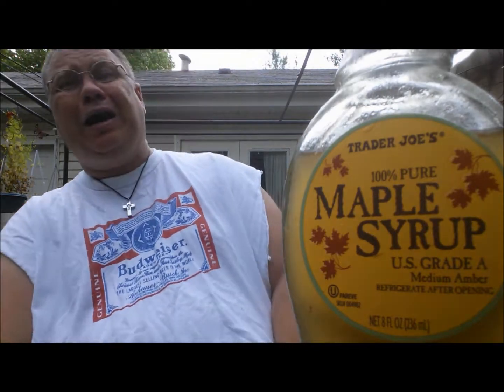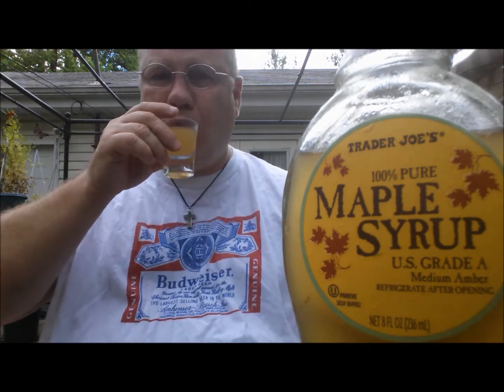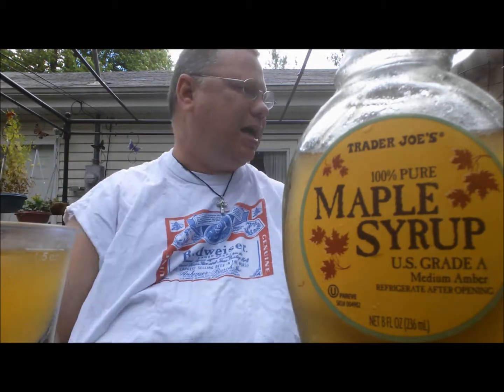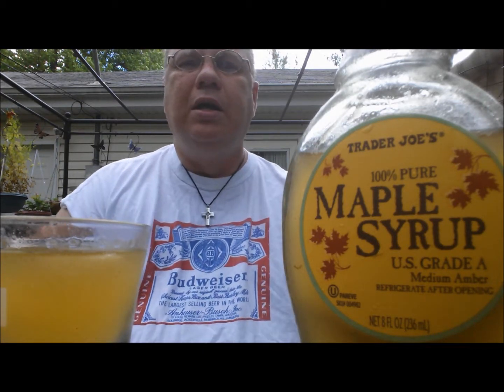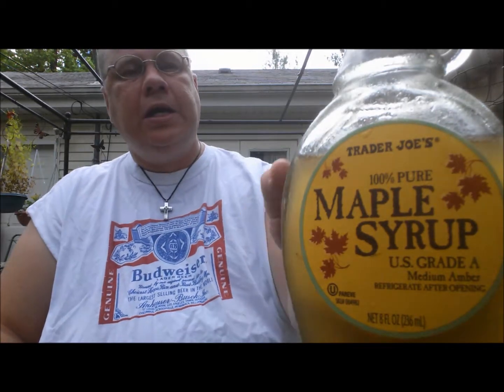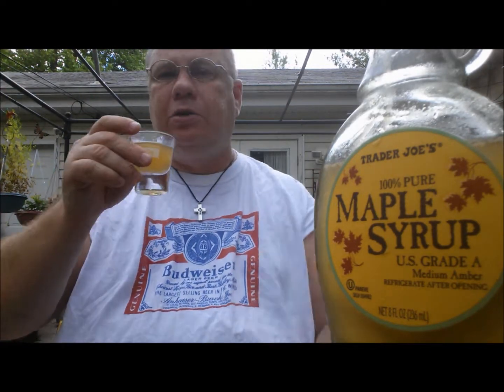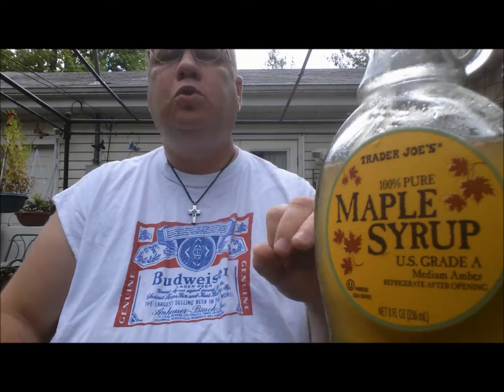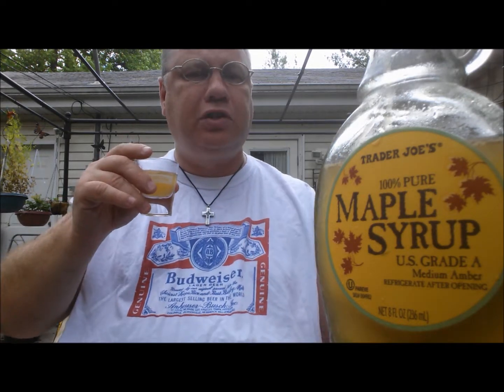Drinkin' With The Beer Whisperer: Maple Vanilla Walnut Moonshine!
Fooling around with unaged spirits at home.